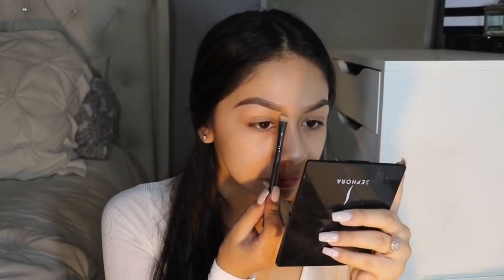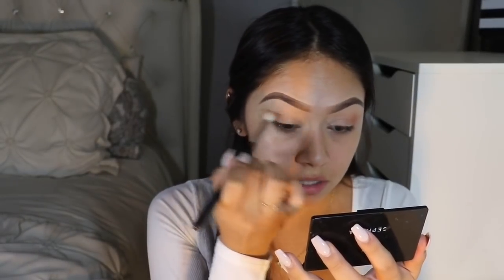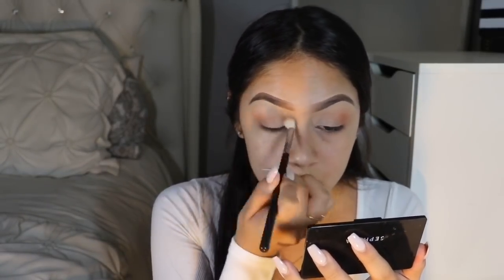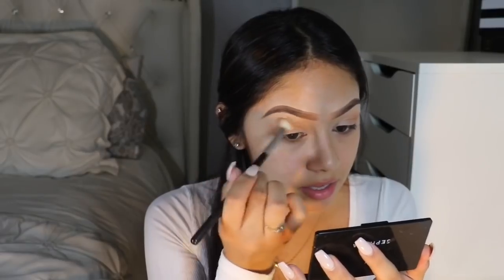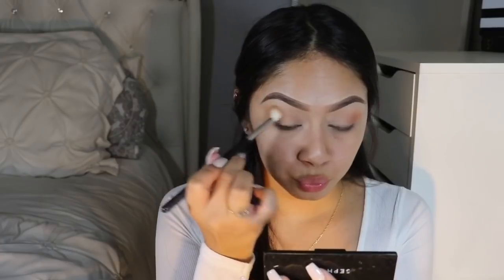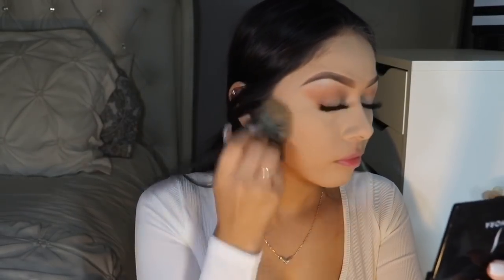Grwm: Passport Photo | Daisy Solano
What grade are you in? Freshman in College

What camera do you use? iPhone X & Cannon T6i

What lighting do you use? Cowboy Studio Lights